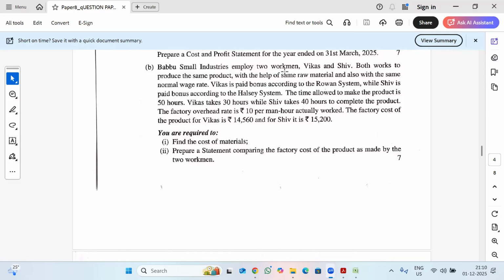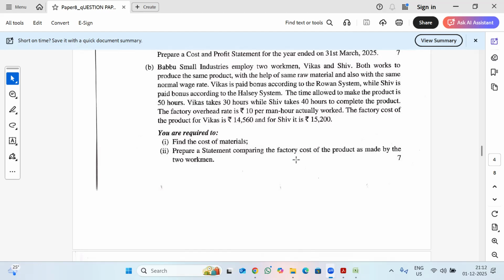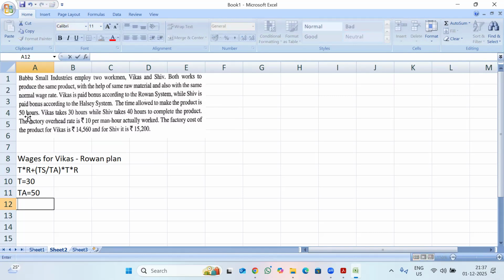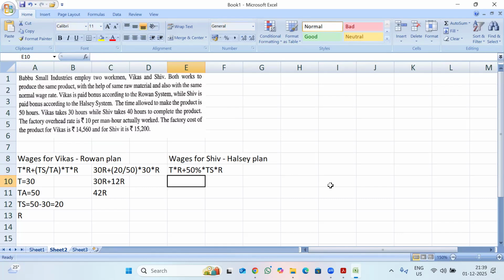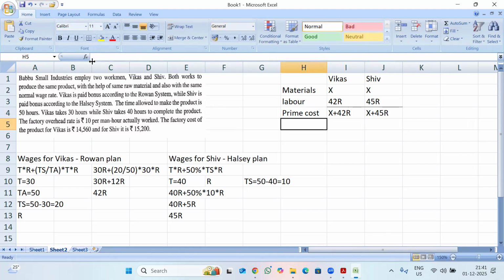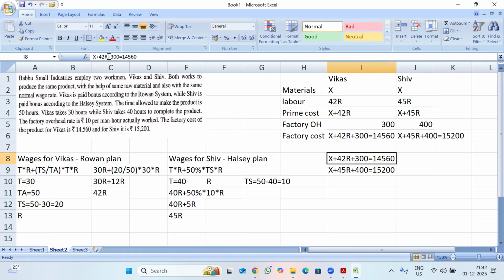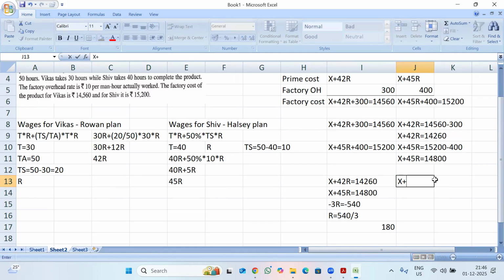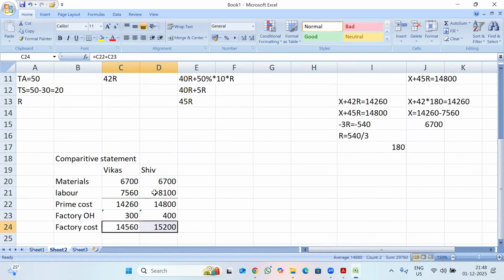Paper 8 Cost Accounting _ June 2025 Suggested Answers _ CMA Intermediate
Paper 8 Cost Accounting _ June 2025 Suggested Answers _ CMA Intermediate | Question no. 2b